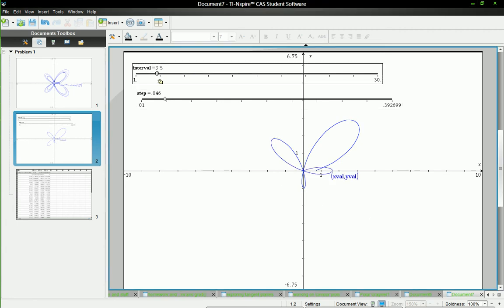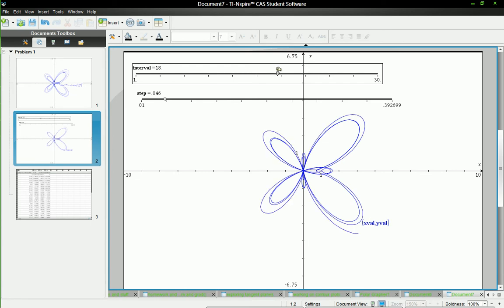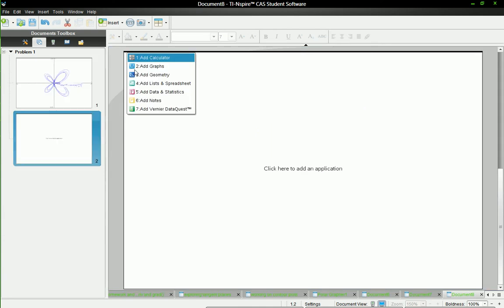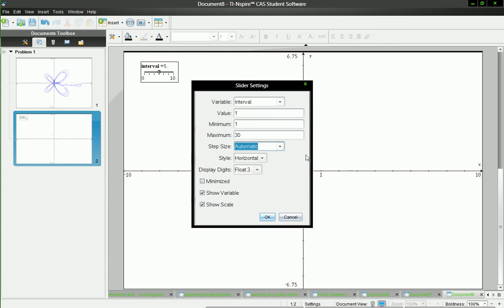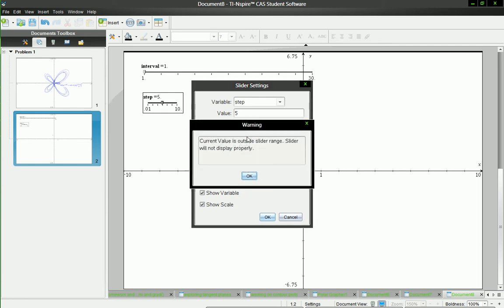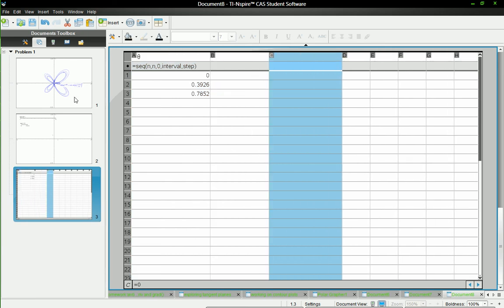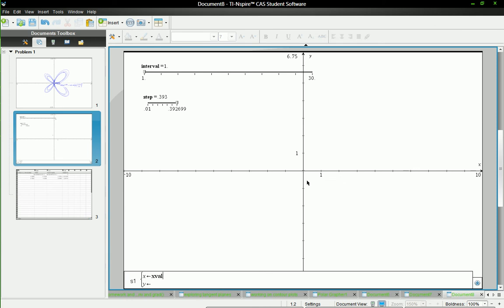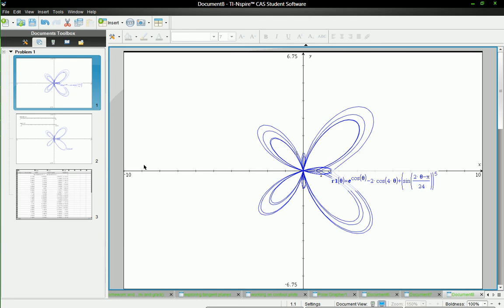How to draw polar graphs on TI nspire cx cas